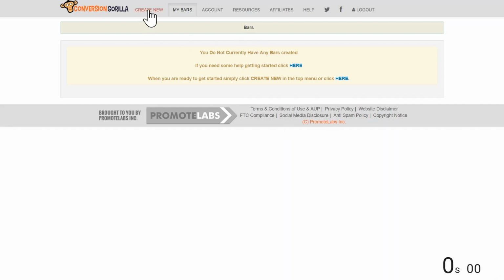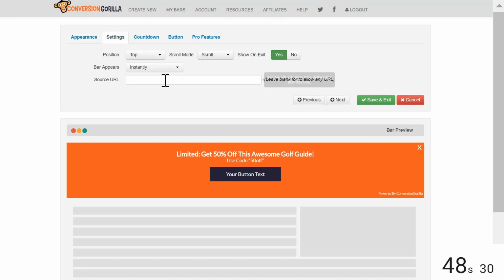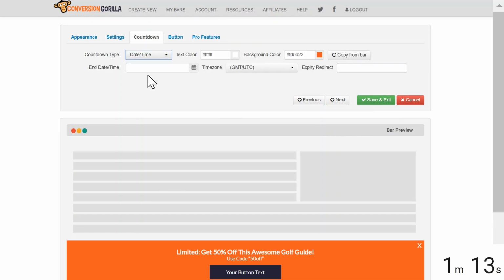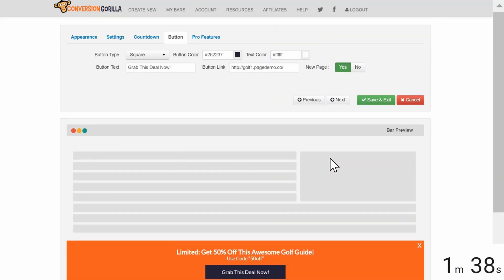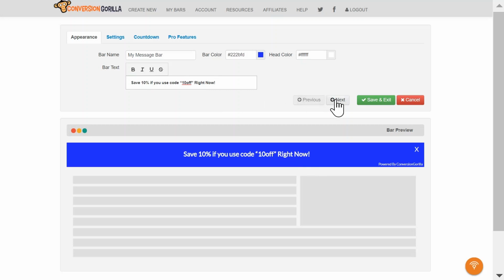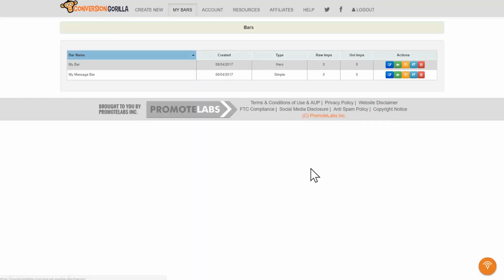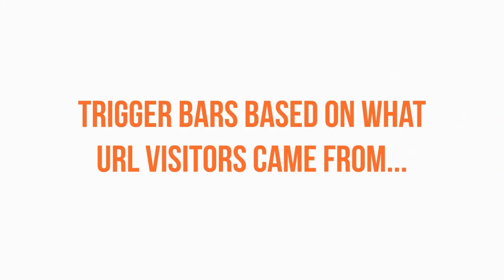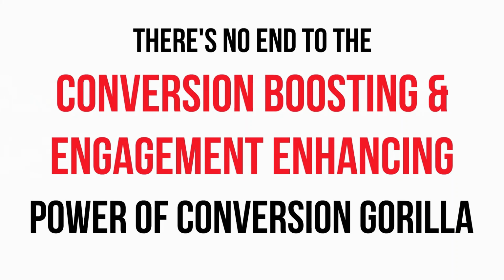Conversion Gorilla Review, Bonuses, Demo: Create Grand Looking Bars With Point & Click Customization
Get Conversion Gorilla with My EXCLUSIVE Bonuses

9 Exclusive Bonuses $4697:
Bonus #1: Blogging For Profits
Bonus #2: Bridge Page Profits
Bonus #3: Build A Bigger List
Bonus #4: Commission Cruncher
Bonus #5: No List No Problem
Bonus #6: SEO Success Factors
Bonus #7: Unstoppable Traffic
Bonus #8: Video Marketing Playbook
Bonus #9: Splittest Monkey

Conversion Gorilla:
"Discover The Smart Way To Grab Attention, Engage Your Visitors To Drive More Traffic, Boost Clicks and Increase Sales & Profits!"
• Sell More Products And Boost Conversions Using The Proven Power Of Scarcity.
• Display Simple Notes To Visitors, Say 'Hi' With Welcome & Thank You Messages.
• Works On Any Type Of Website Including Landing Pagers, Blogs, Shopping Carts Etc.
Create Awesome Looking Bars With Point & Click Customization Inside Your Dashboard.
• Fully Hosted Platform - Nothing To Install...
• Easy To Use Wizard - Build In 2 Minutes!
• Explode Your Click-Thru Rates
• Convert More Visitors Into Customers
• Add Once - Edit Anytime (on the fly editing)
• Free Platform Updates Guaranteed
• Countdowns, Exit Intent Plus+ Smart Triggers
• 30 Day, 100% Satisfaction Guarantee
Unlimited Bars - Unlimited Clicks - Unlimited Sign-Ups.